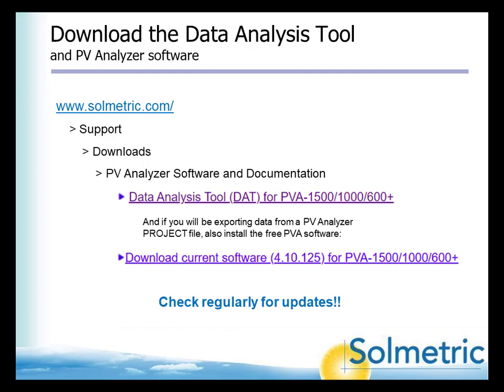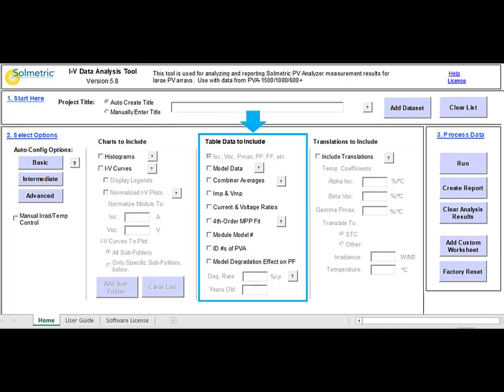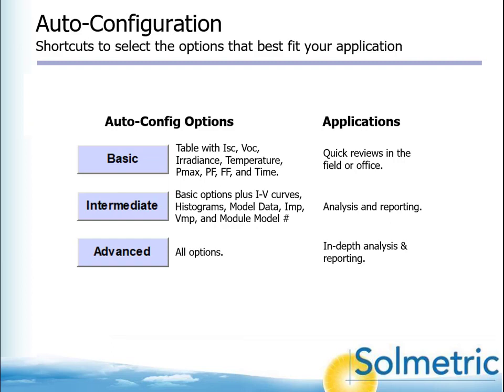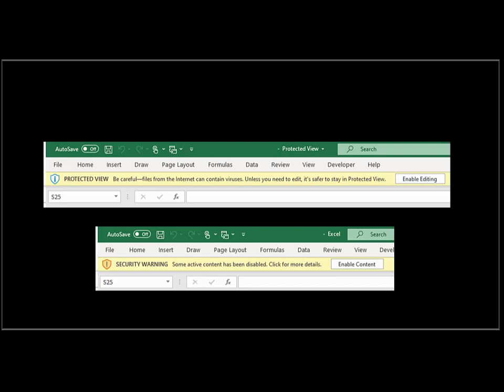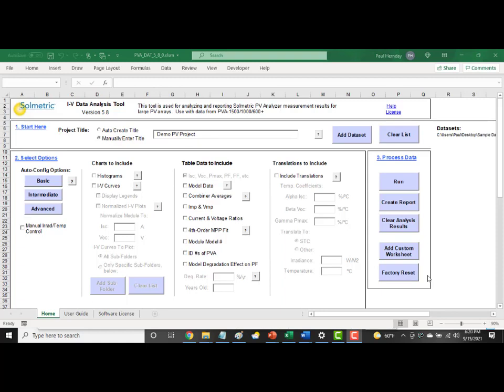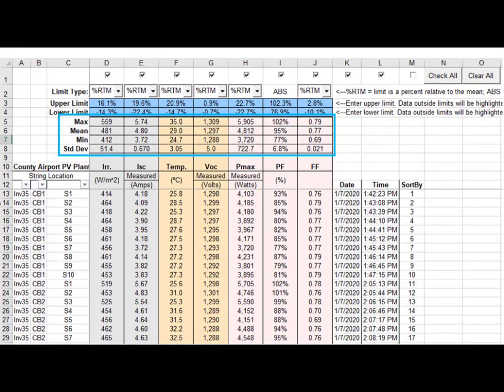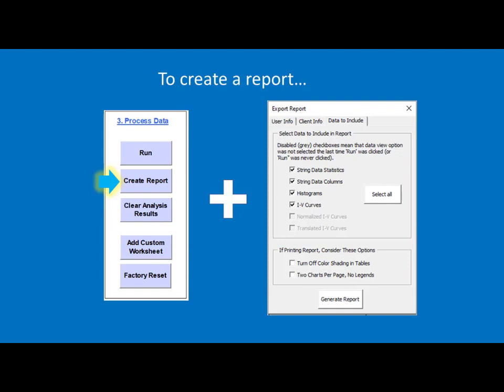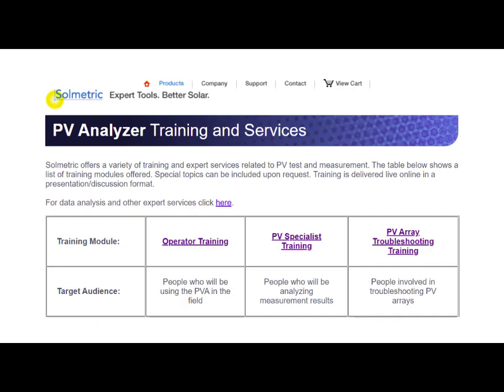SOLMETRIC, Herramienta de análisis de datos PVAnalyzer - Introducción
Esta es una introducción rápida al uso de Solmetric Data Analysis Tool (DAT) para el analizador fotovoltaico. Esto le permitirá ponerse en marcha rápidamente con el DAT mediante la configuración básica. Este vídeo es relevante para la versión 5.8 y posteriores del DAT.